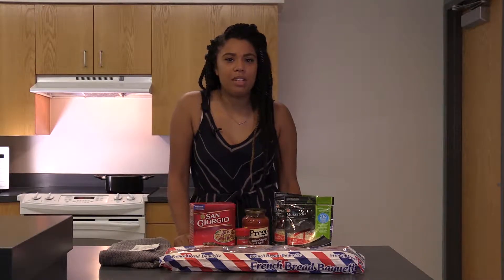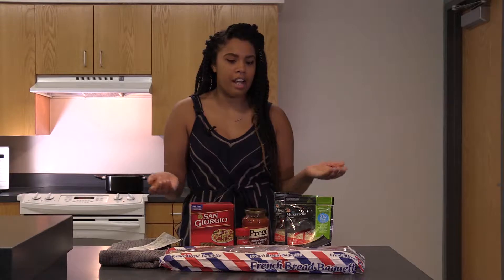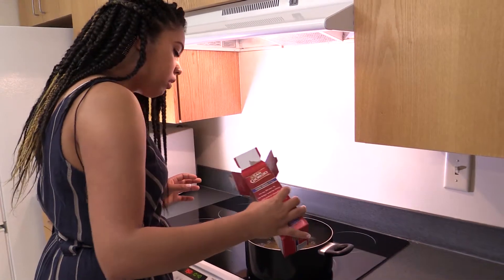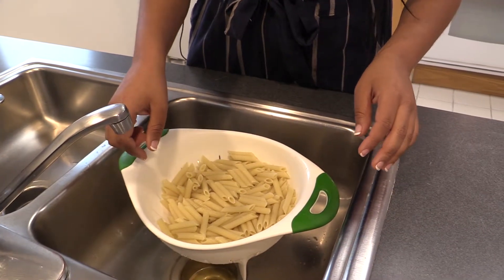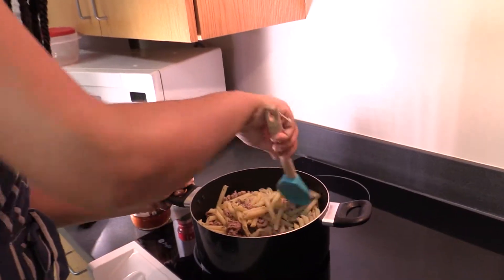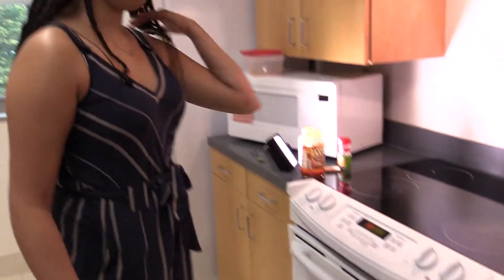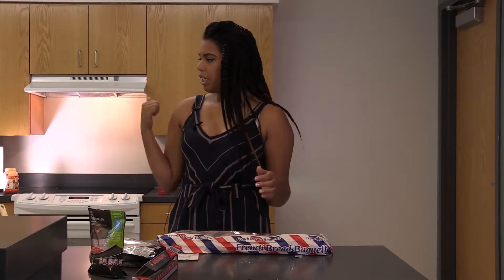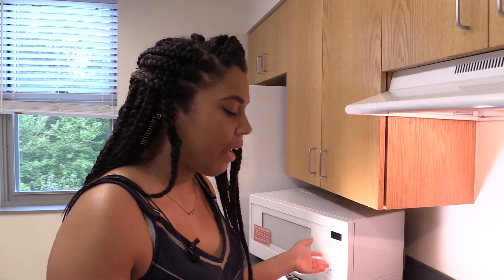Baked Ziti - Mason Munchies S3 E3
On this episode of Mason Munchies, Reagan shows you how to make baked ziti, perfect for meal prepping for lunch or dinner!